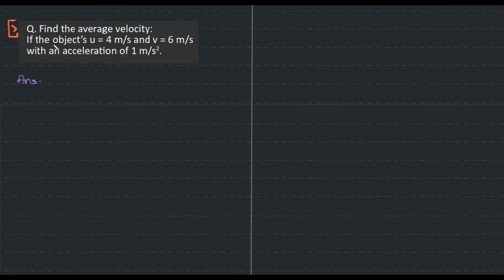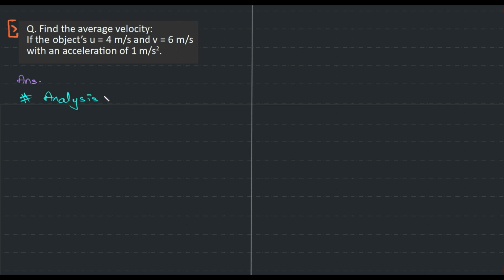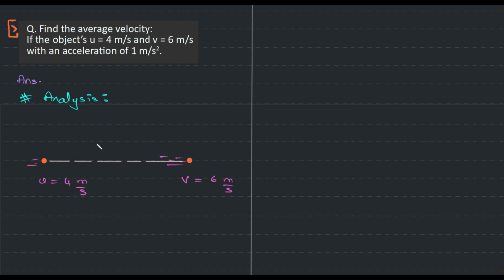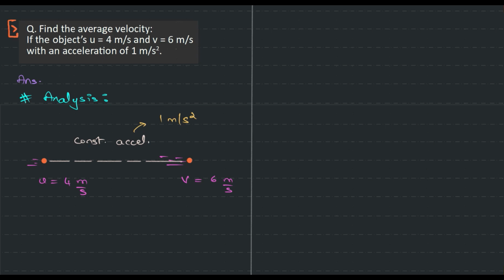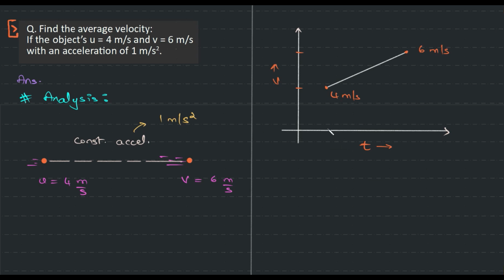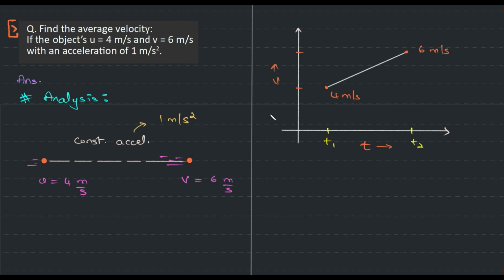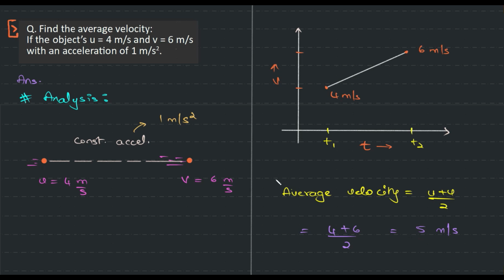02 F2 L2 Q1